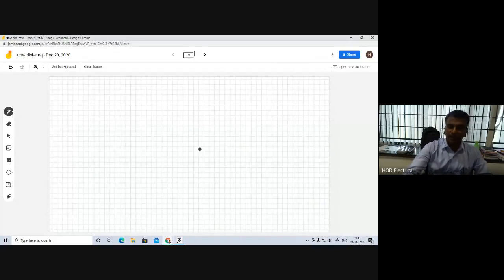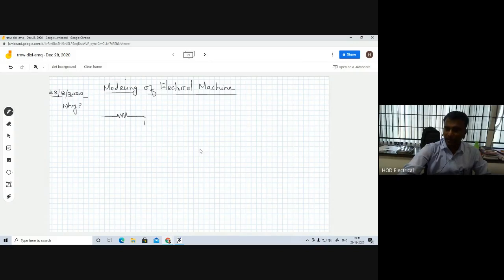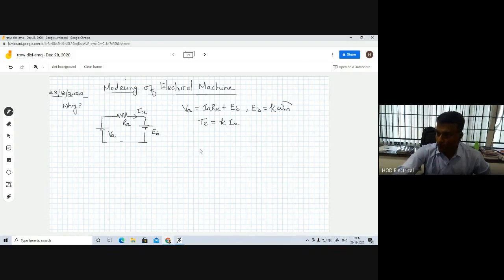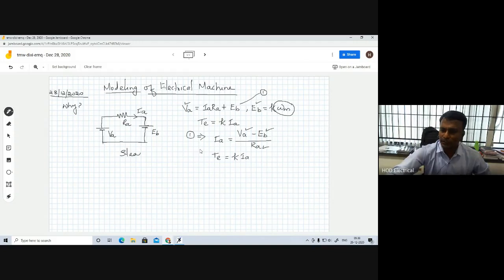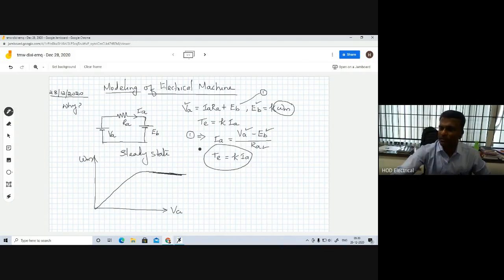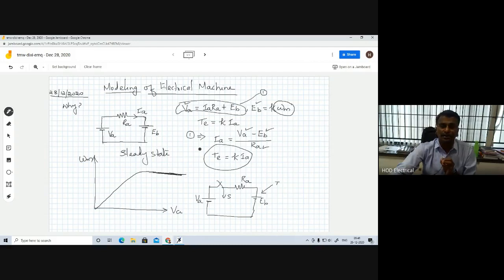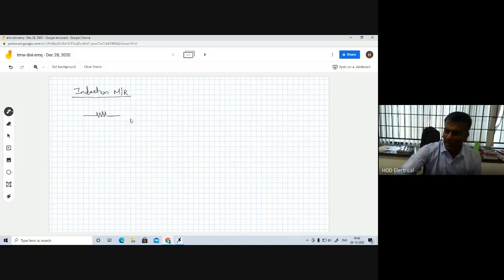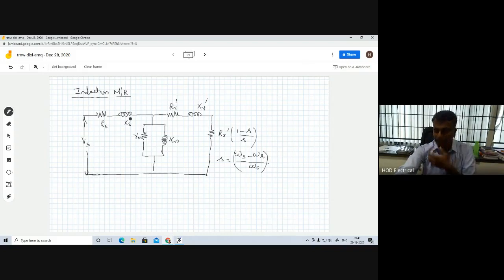Modeling of EM-01: Introduction to Modeling of Electrical Machine By Dr Rajin M. Linus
Dear Friends
This is the Introductory lecture about Modeling of Electrical Machine. Through this one can Understand the importance of learning Modeling of Electrical Machine.

With Regards
Dr Rajin M. Linus